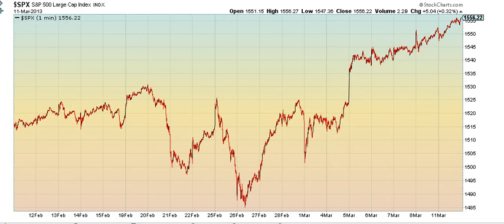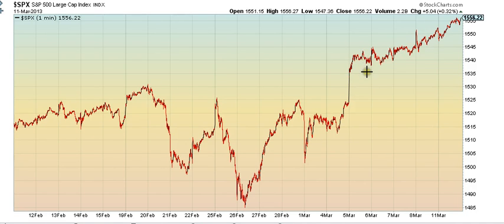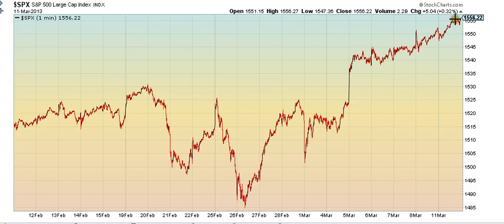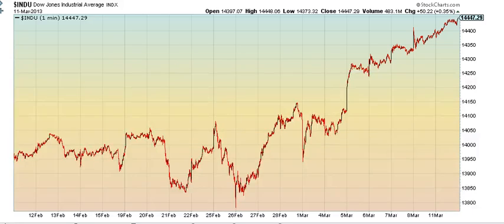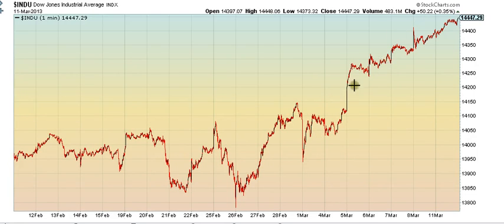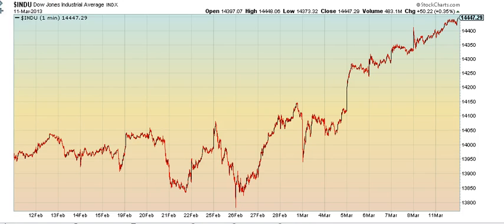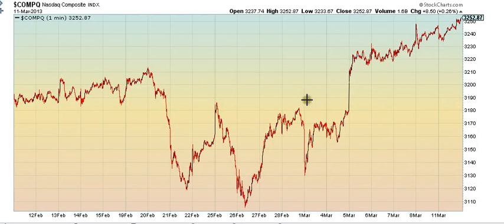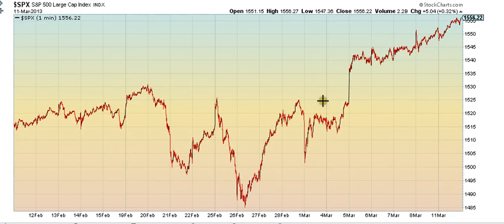Elliott Wave Forecast Video 3.12.13 - Highest grinding 3 targets